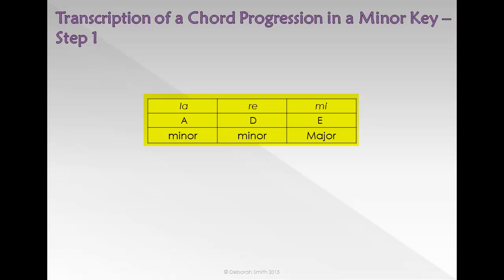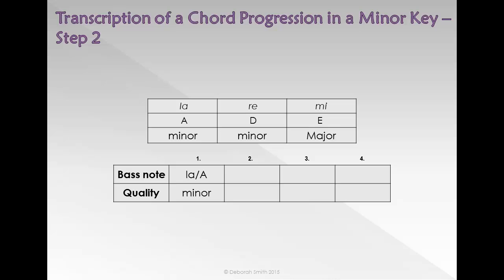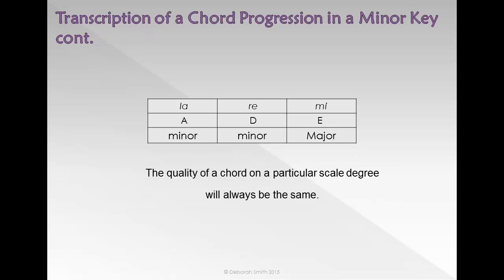S5 Video 9: Practice Q12 - Transcription of a Chord Progression in a Minor Key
This “Deborah Smith Music” video tutorial practices Transcription of a Chord Progression in a Minor Key from Section 5, Page 67 of the “Musicianship & Aural Training for the Secondary School”, Level 3, 2nd Edition Student & Teacher Books.